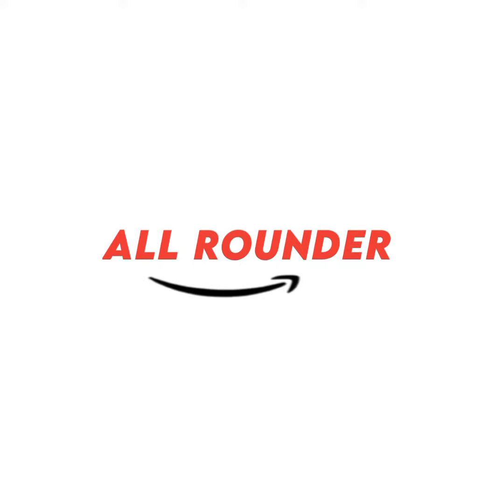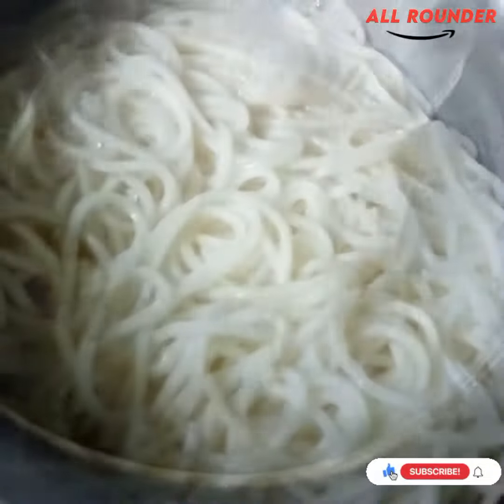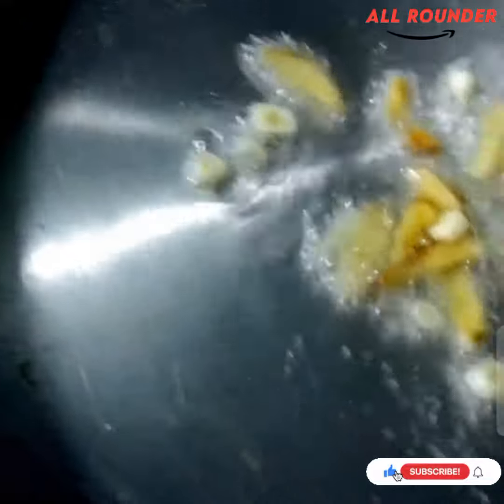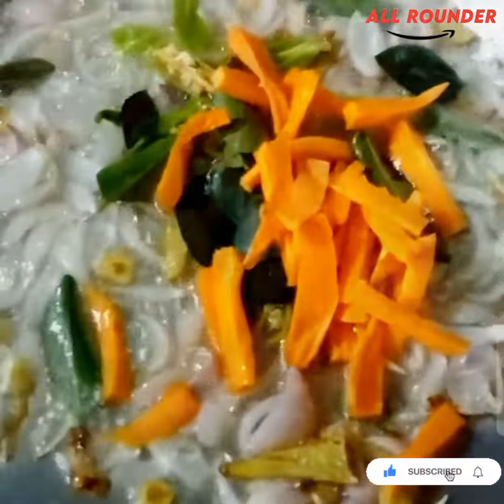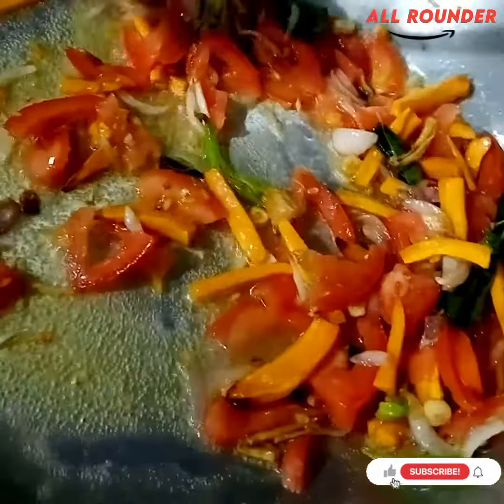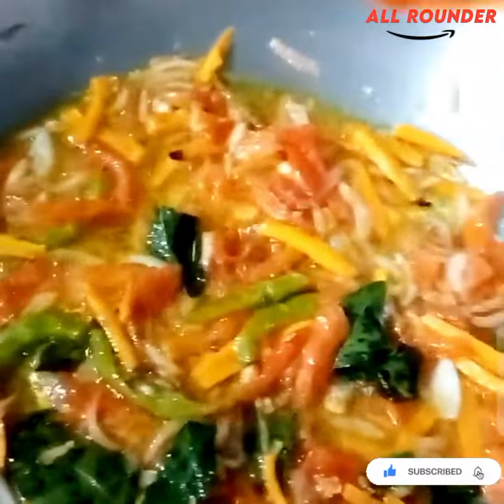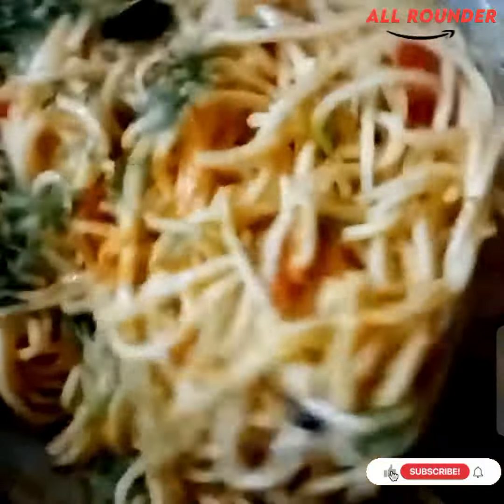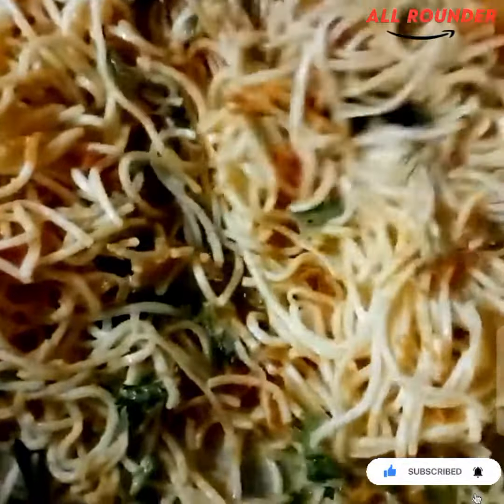ఇంట్లో ఈజీగా ఎలాంటి సాస్ వాడకుండా నూడిల్స్ || Easy homemade noodles in telugu